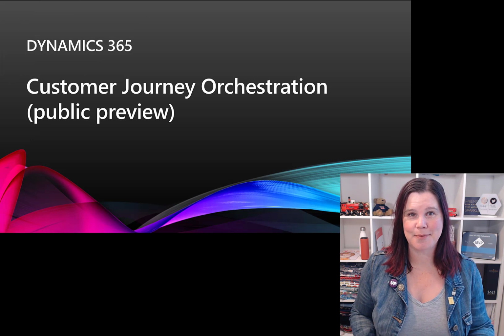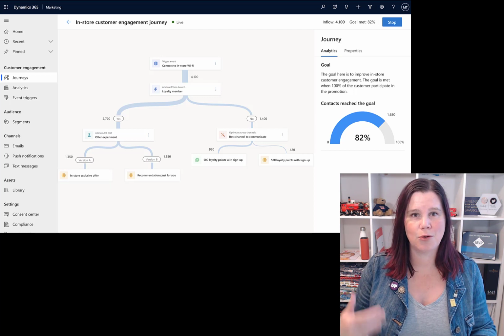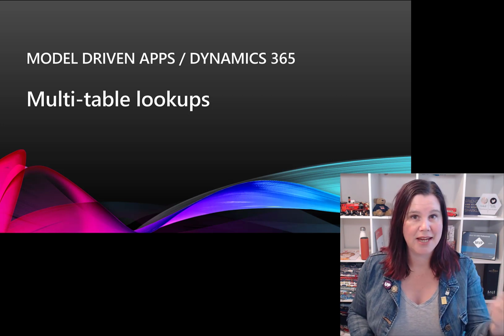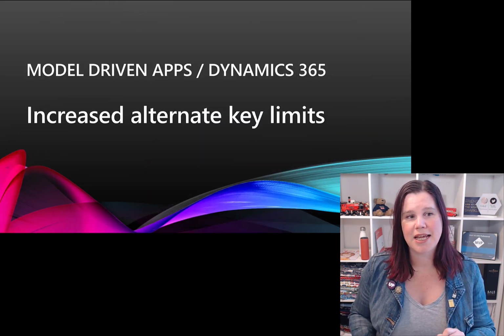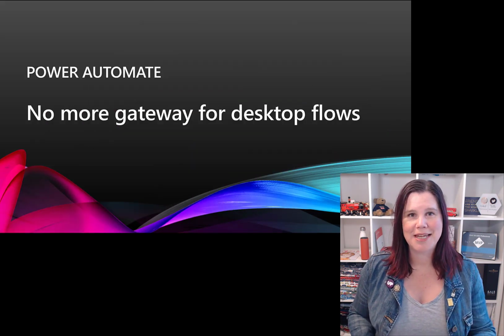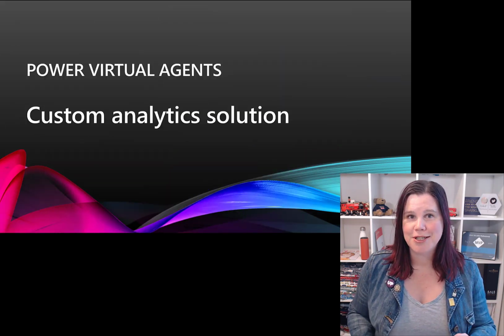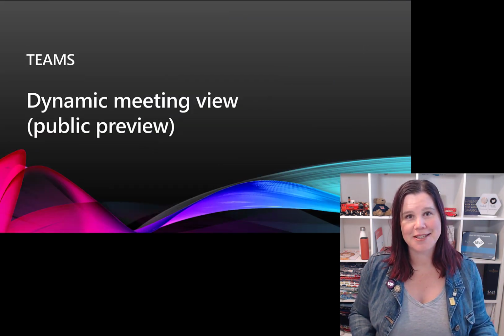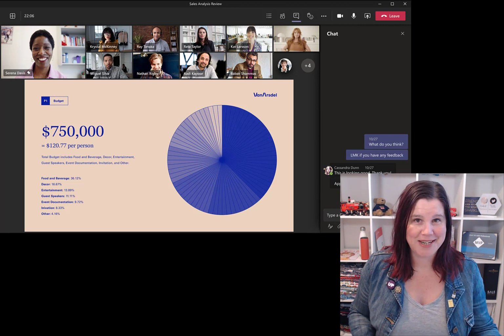Power Platform, Dynamics 365, Microsoft Teams News (9 May 2021)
Want to keep up with the latest announcements - I've got you covered with what's new this week in under 5 minutes. My pick of the highlights of what's new this week in Power Platform, Dynamics 365, and Microsoft Teams.

Covers new feature announcements in Power Apps, Power Automate, Power Virtual Agents, Power BI, Dynamics 365 Sales, Service, Marketing and Microsoft Teams

Links:
Dynamics 365:
Marketing Customer Journey Orchestration now in preview:

Power Automate

Connect directly to machines and new machine management for desktop flows

Teams Nation, Free Community Conference, May 12. Registration - teamsnation.rocks/register.